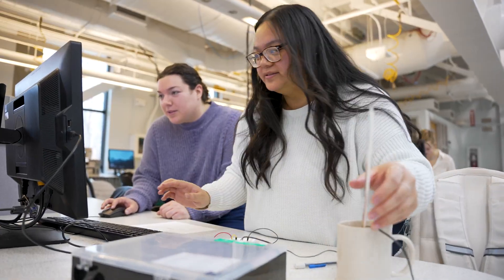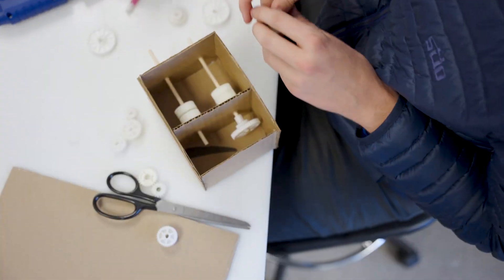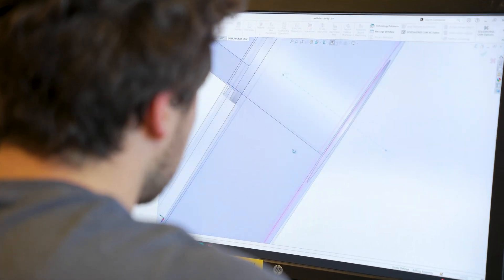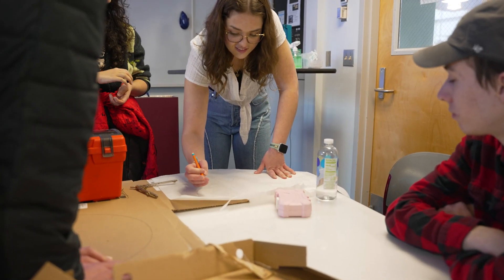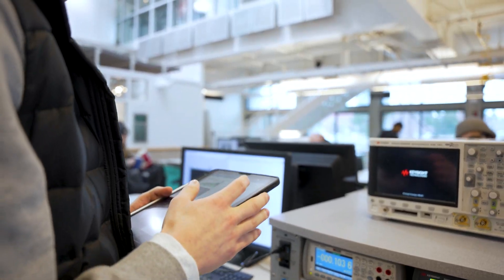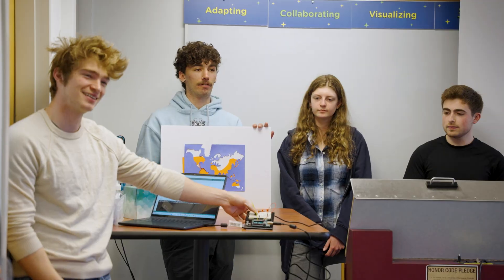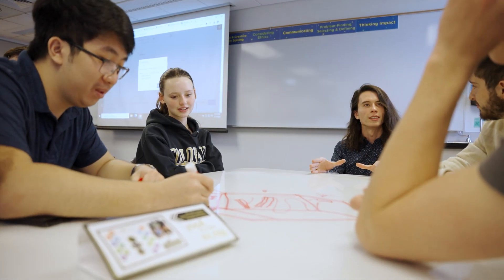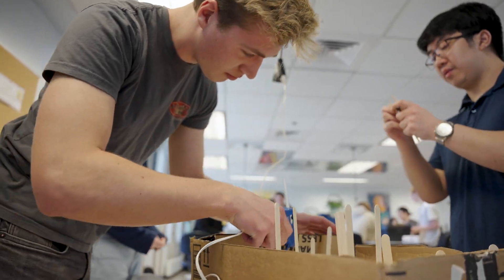Explore the Integrated Design Engineering Program at CU Boulder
See why students are choosing the Integrated Design Engineering (IDE) program to pursue their passions and become the engineers they want to be.